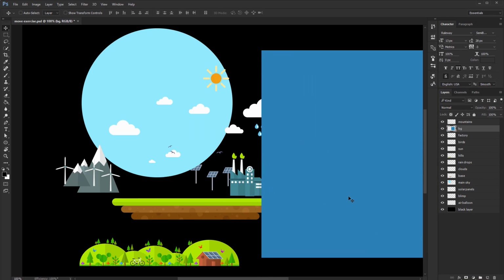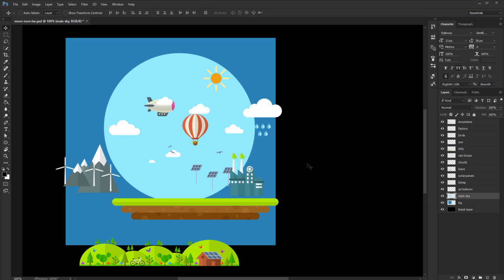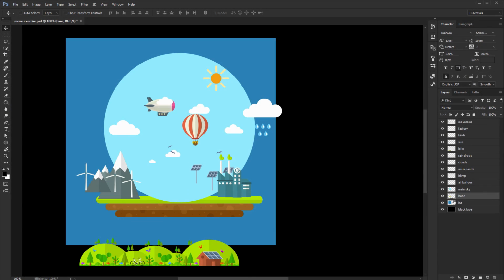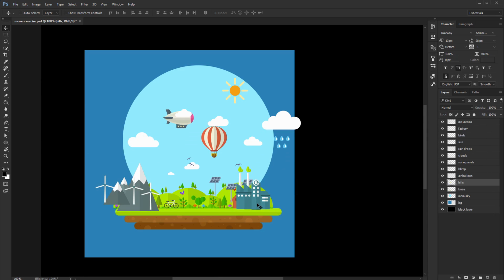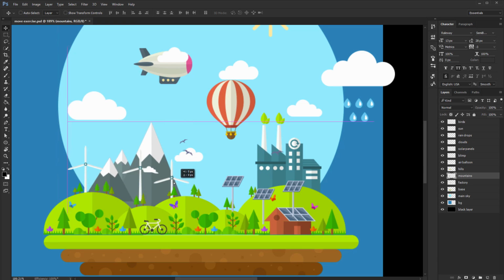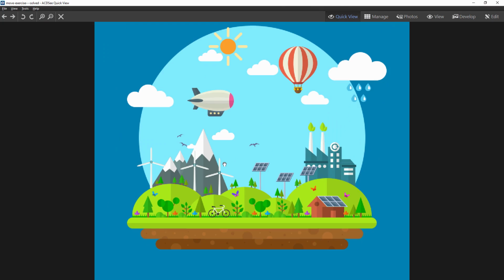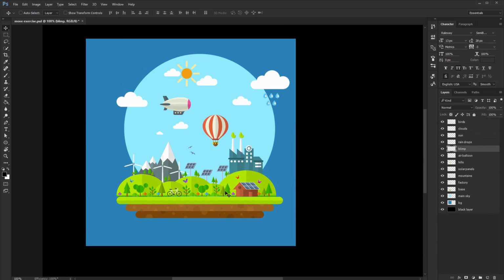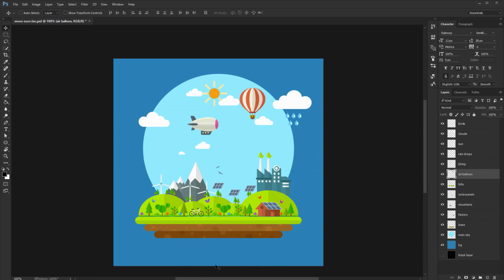017 How to solve the previous exercise